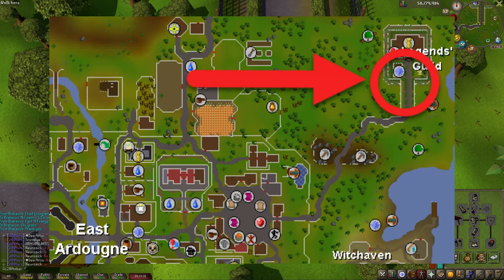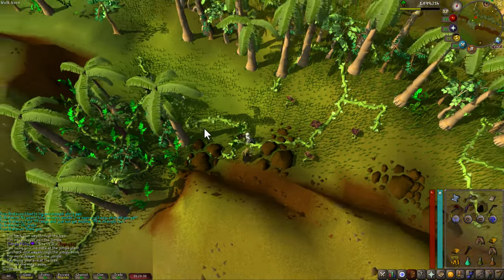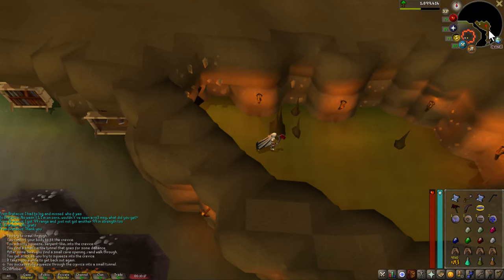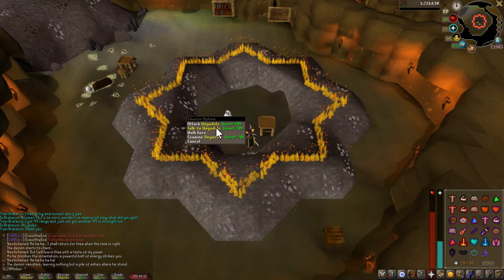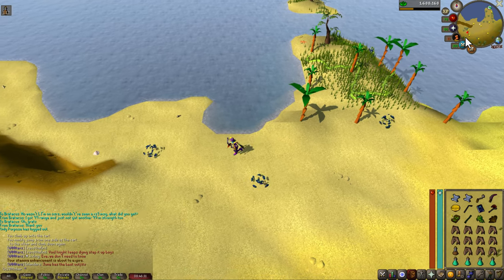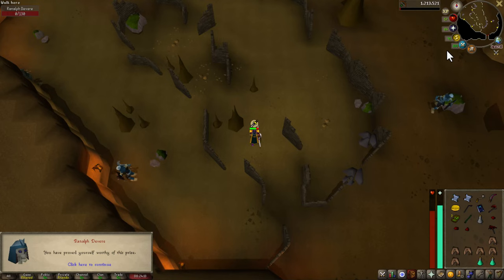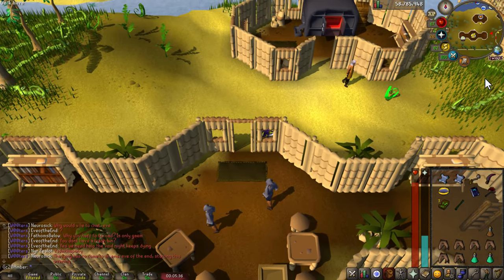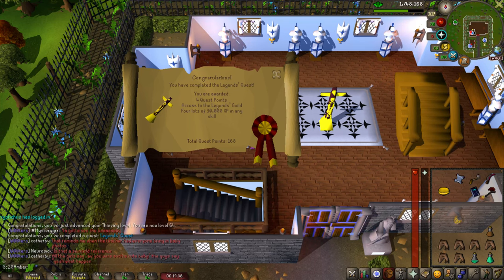OldSchool RuneScape - Legends (2023)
The Oldschool RuneScape Members Quest "Legends".

0:00:00 Requirements & Recommendations
0:02:50 Quest start
0:05:40 Entering the jungle
0:09:50 Making contact & helping out
0:14:10 Making our way deeper into the cave
0:24:58 Preparing to fight a demon
0:32:30 Going to restore the pure water ("evil" path shown, "good" explained)
0:50:45 "Good" path explained while doing the "evil" path
0:56:50 The final cleansing
1:04:40 Finishing up the quest
1:07:00 Outro

REQUIREMENTS:
Heroes Quest
Family Crest
Shilo Village
Underground Pass
Waterfall Quest
107 Quest Points
56 Magic
52 Mining
50 Woodcutting
50 Thieving
50 Strength
50 Smithing
50 Agility
50 Crafting
45 Herblore
42 Prayer

ITEMS NEEDED:
2 Gold Bars
Axe (Rune, Dragon or Infernal)
Lockpick (Can Fail)
Pickaxe
Vial of Water
1 cut of each gem to Diamond (Opal, Jade, Red Topaz, Sapphire, Emerald, Ruby & Diamond)
Runes: 1 Soul, 1 Mind, 2 Law, Earth
Unpowered Orb & Runes to cast any charge orb spell (x2) if going "good" path (I'm not)
Be on Normal Spellbook

RECOMMENDED:
65 Combat (minimum)
Boosts if low skills
Super Restore if low skills
Graceful for the start
Combat gear
Food
Prayer Potions
Stamina Potions
Antipoison if low combay
Ardougne Teleports (or BLR)
Travel to Shilo Village (230gp or CKR)

ITEMS ACQUIRED/OBTAINABLE DURING QUEST:
Machete
Hammer
Rope
Ardrigal
Snake Weed
Charcoal (Can Fail)
3 Papyrus (Can Fail)